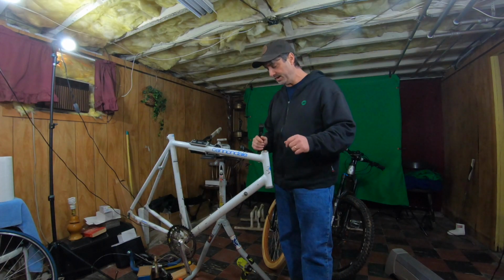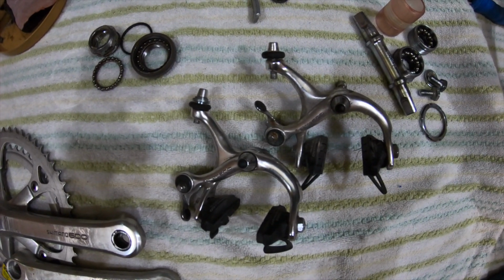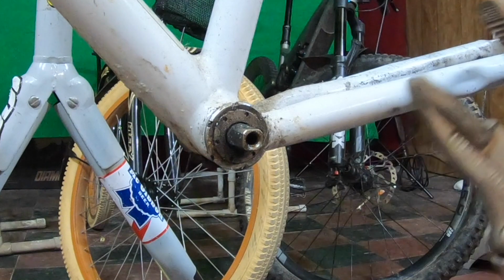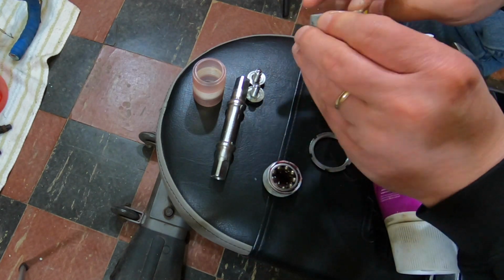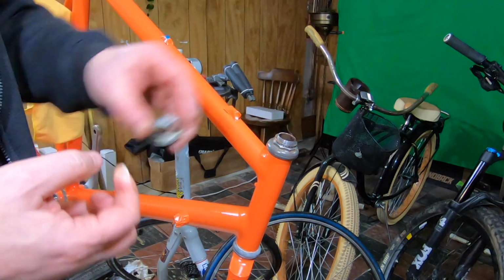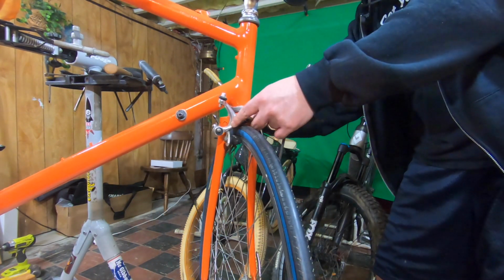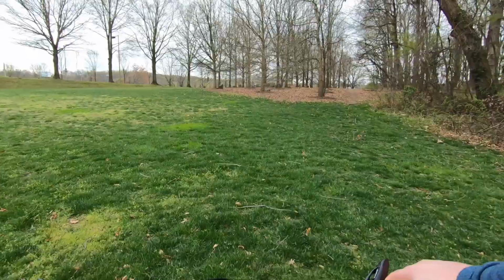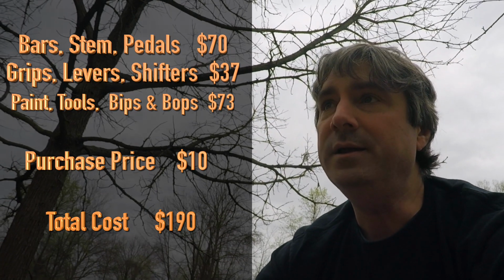1980-ISH CANNONDALE ROAD BIKE MAKE-OVER - The Stay At Home Corona Build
I picked up a vintage Cannondale road bike at a swap meet last month.  While the nation is on lock down, it presented a good opportunity to spend some time in the recesses of my dank basement probably exposing myself to things far more deadly than Covid 19. Tearing this thing down to the bearings and building back up to a fun and fast little commuter.  It may an old SR 500, it might not. Who knows.